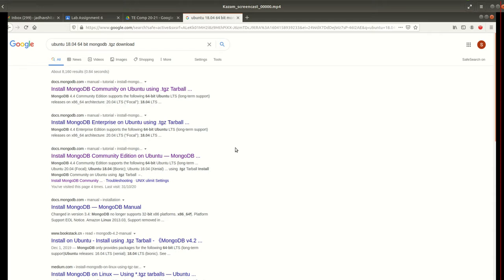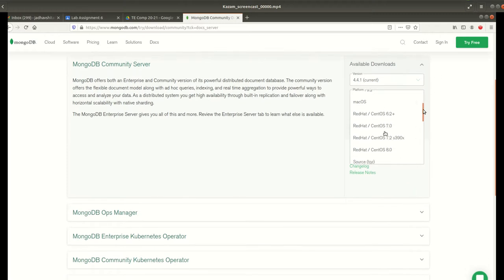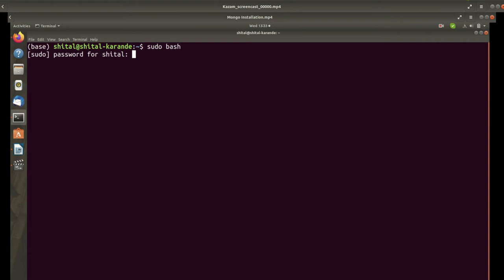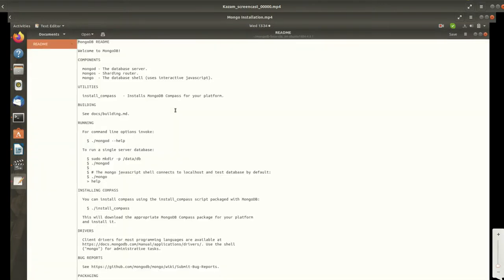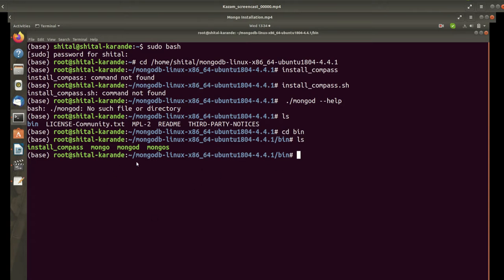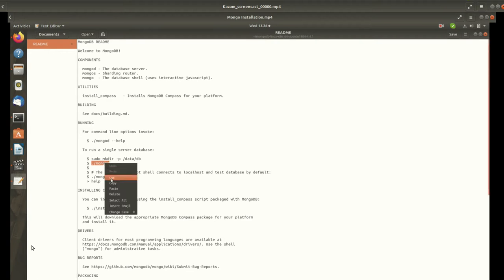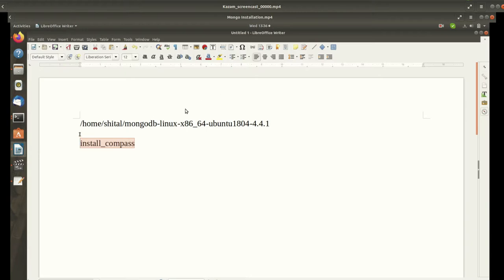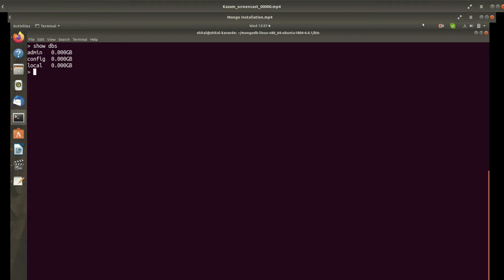MongoDB Installation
How to use MongoDB
Ubuntu installation of MongoDB